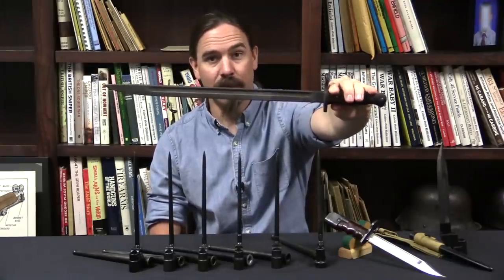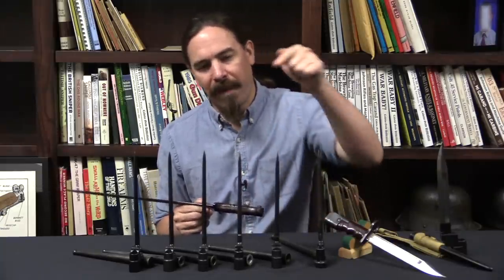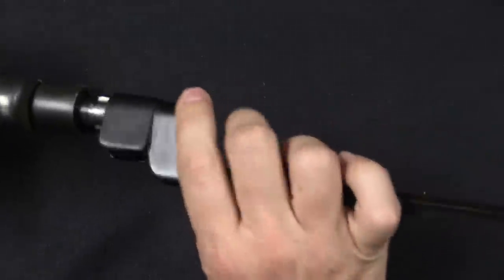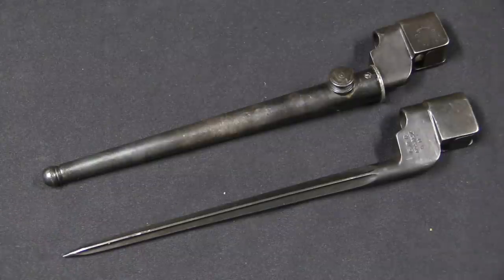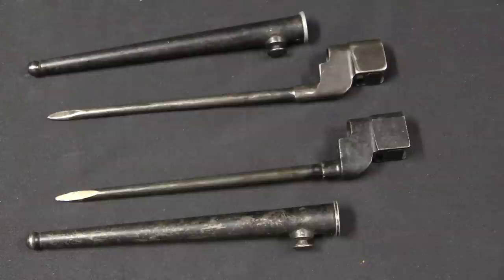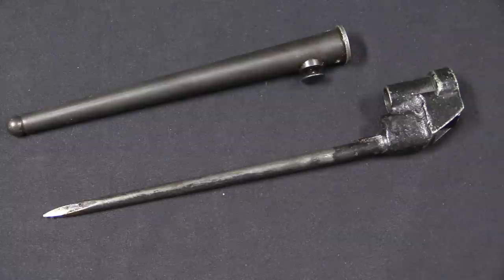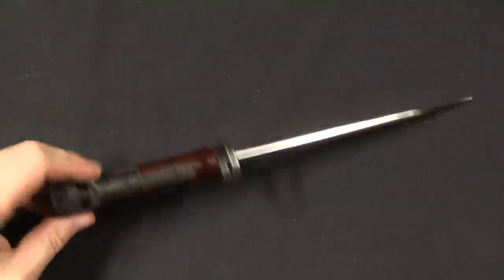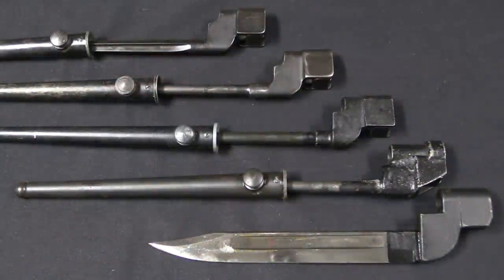Bayonet Development for the Lee Enfield No4 Rifle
Having wrapped up our series on the major development of the Lee Enfield rifle in British service, I figured it would be a nice addendum to talk about the bayonets developed for the No4 rifle. These went through a substantial evolution, and are an interesting field for collectors all by themselves.

During World War One, the British used the Pattern 1907 bayonet, a long blade type essentially copied from the Japanese Type 30. By the 1920s, this was being reconsidered - the long blades were expensive, fragile, and perhaps not really necessary. When the No1 Mk VI rifle was put into trials, it was given a new bayonet style. This was inspired by the Swiss cyclists' bayonet, with a cruciform spike instead of a true blade. It was only 8 inches long; this was determined to be long enough for virtually all use cases and being short minimized weight and bulk.

As World War Two progressed, the spike bayonet was simplified several times. Before the initial production of the first standard model (No4 MkI) was completed, the cruciform pattens had already been abandoned for a much simpler (and faster and cheaper) round body spike with a screwdriver-like point at the end. This was in turn simplified by separating the socket and spike into two parts for easier production, and then further simplified by casting the socket instead of forging it. After the war, the spike was replaced by a short blade-type socket bayonet (the No9), although this was rather short-lived because of the adoption of the SLR (FN FAL).

Forgotten Weapons
6281 N. Oracle 36270